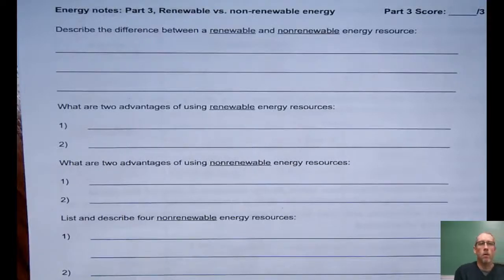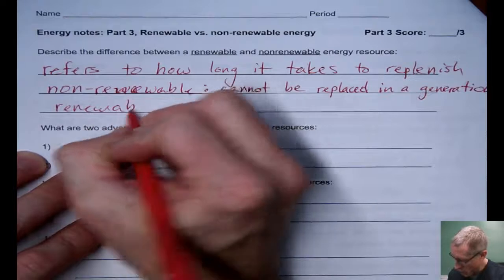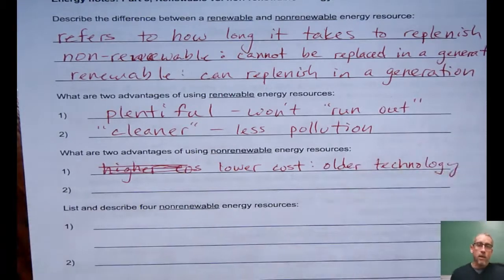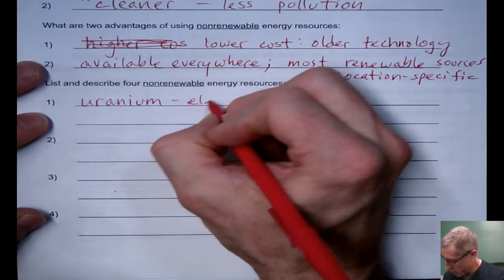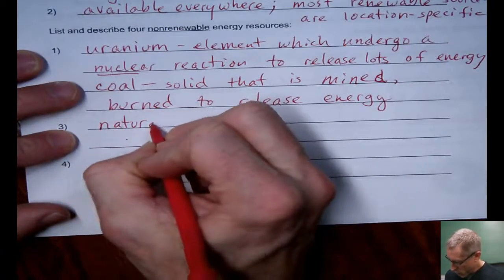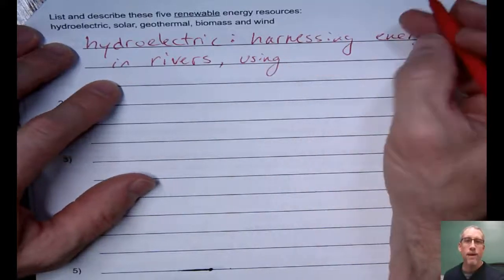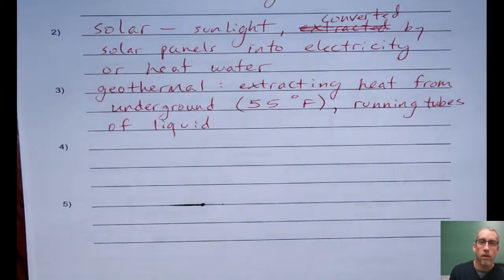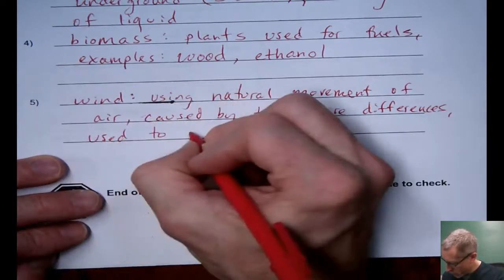Energy unit, notes, part 3